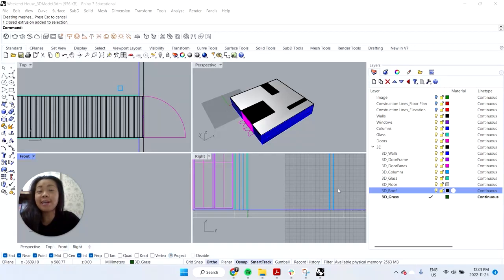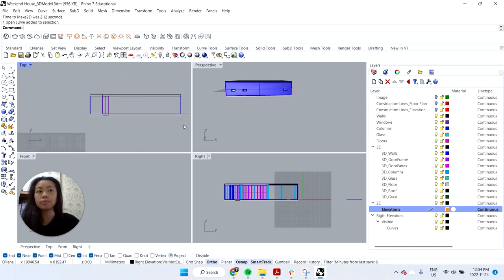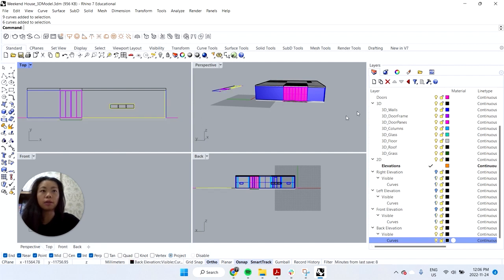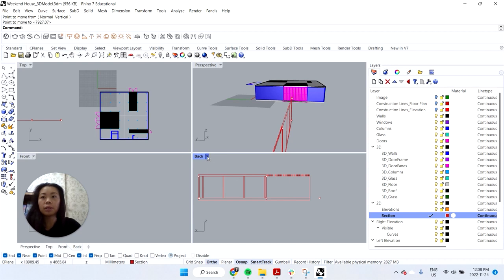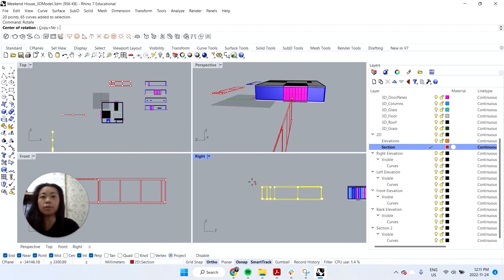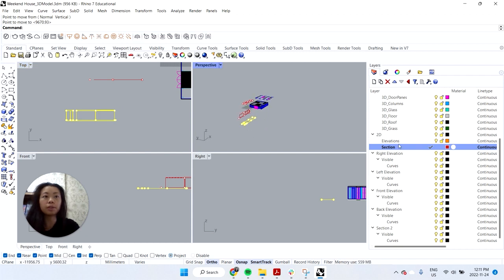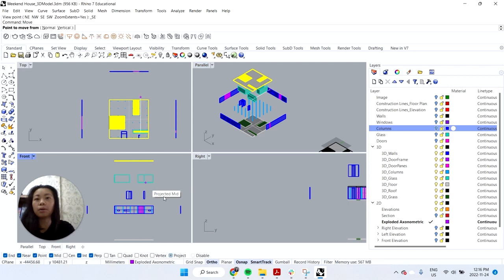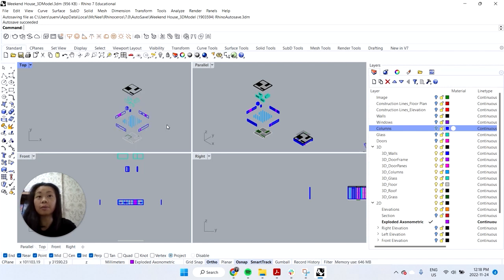Rhino 7 - Create Architectural Drawings - Weekend House by Ryue Nishizawa Part 3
This is Part 3 of a multipart video series where we will learn how create a set of architectural drawings from a 3D Model of Weekend House by Ryue Nishizawa. We will learn how to generate section, elevations and an exploded axonometric.This tutorial is aimed at complete rhino beginners.